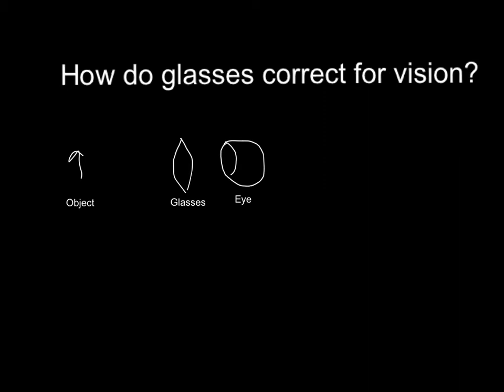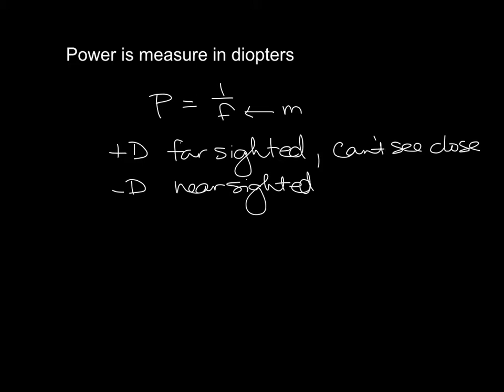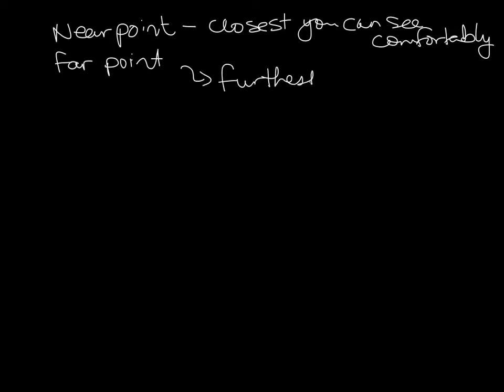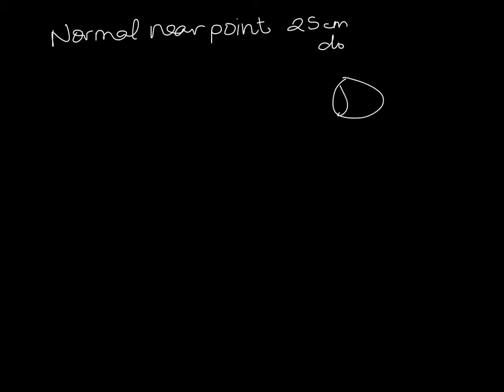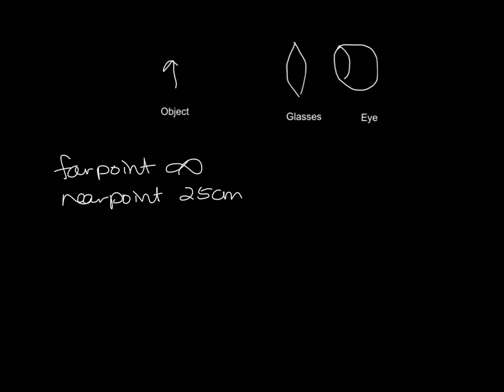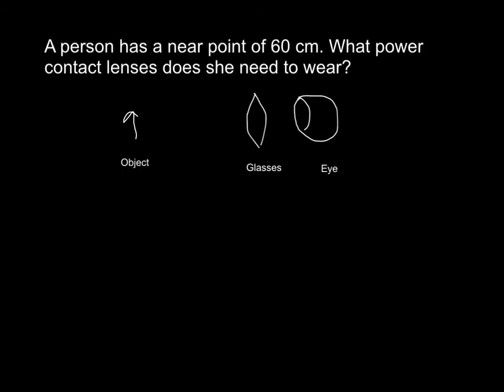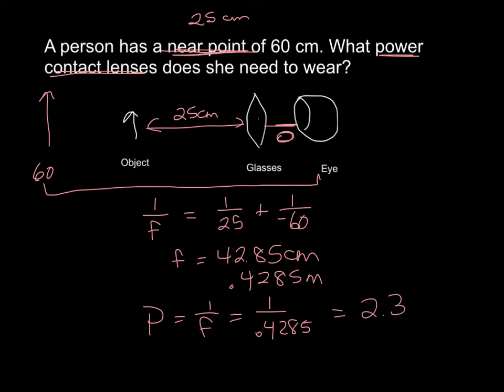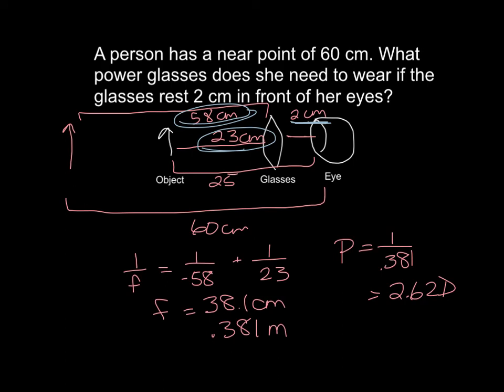how glasses correct vision